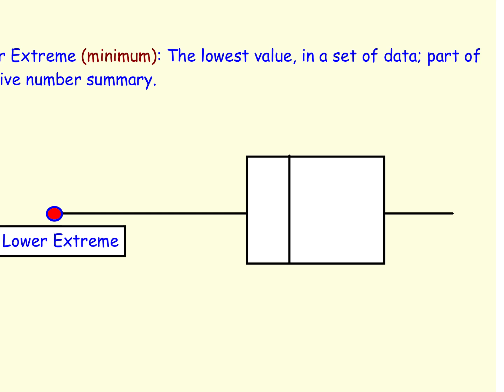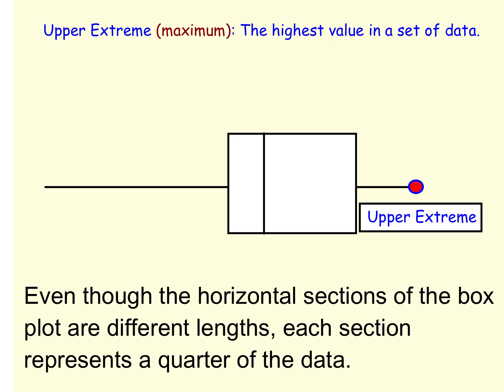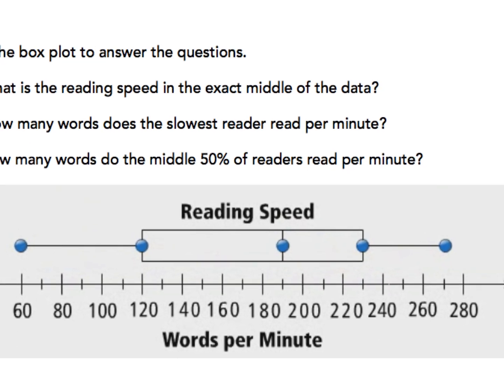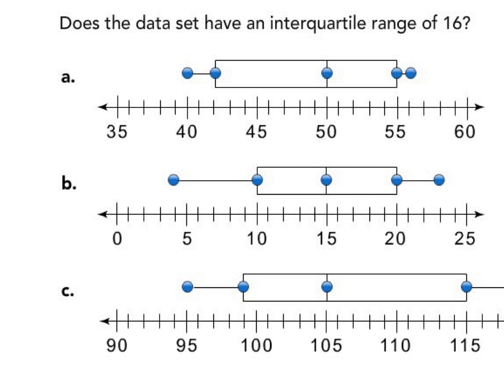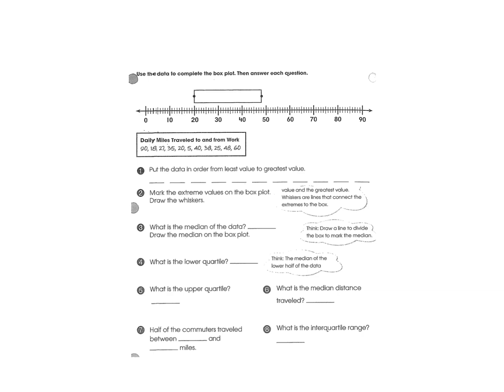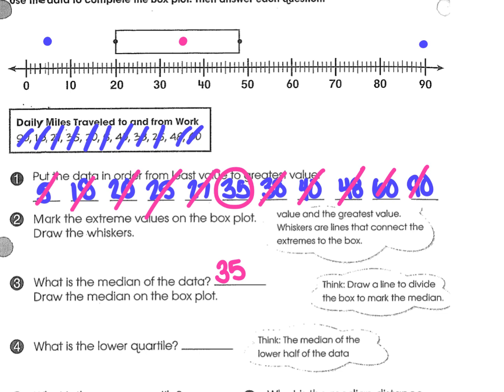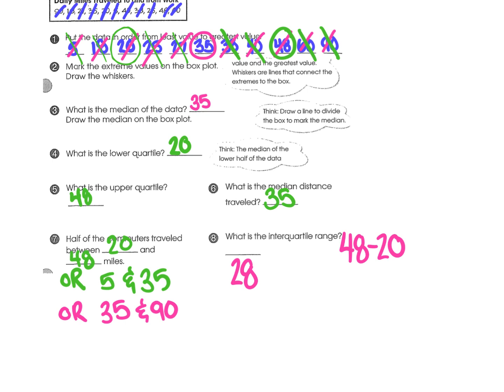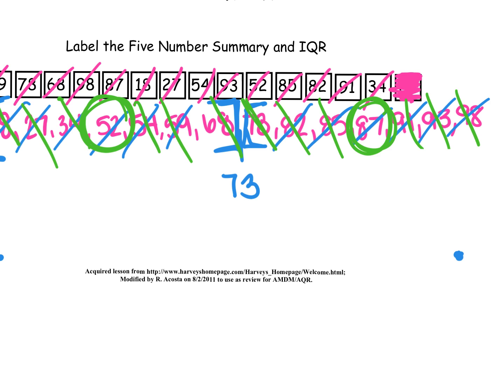box plots 2